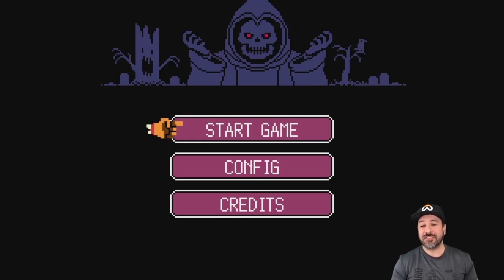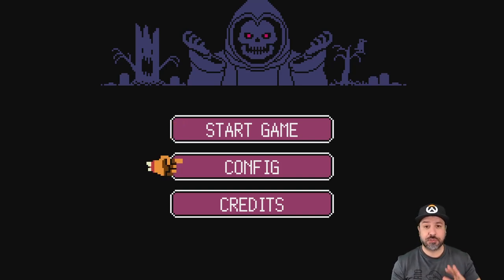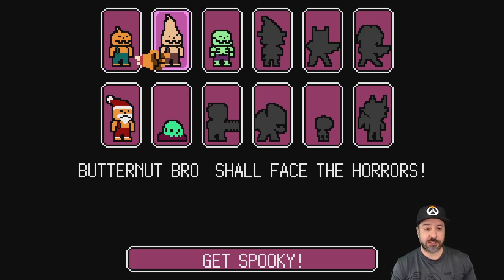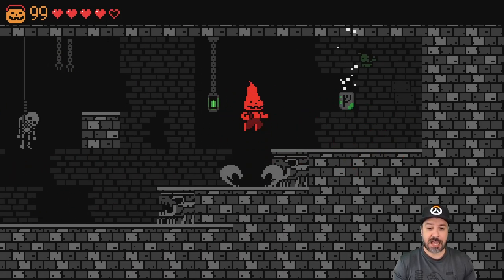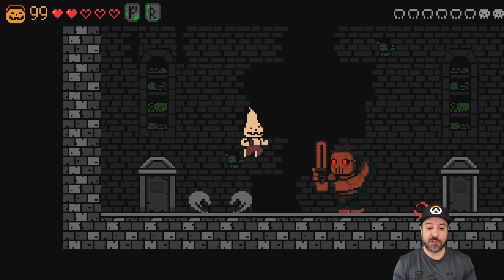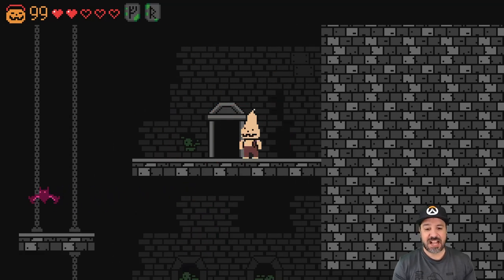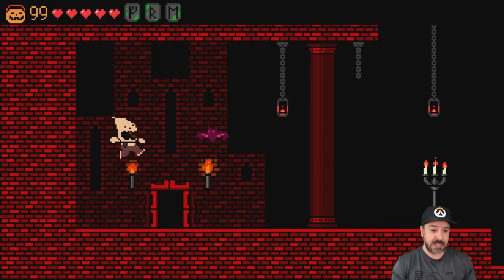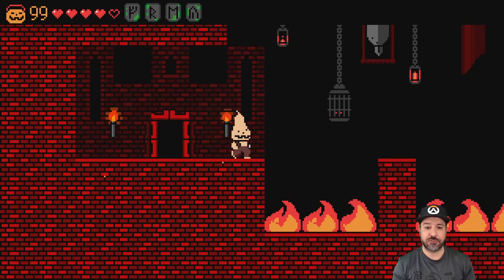Let's Play and Review HALLOWEEN FOREVER for Nintendo Switch eSHOP | CHEAP eSHOP Game Reviews